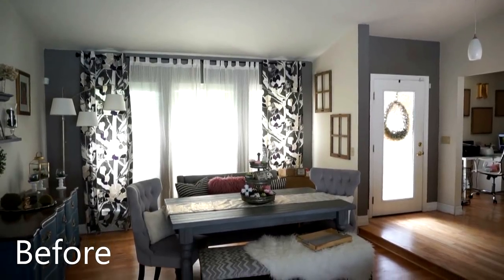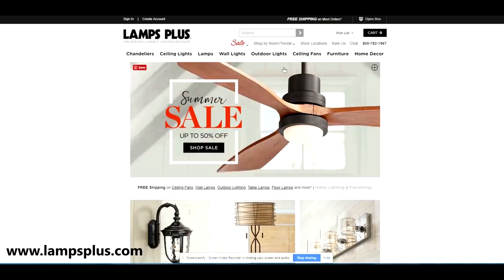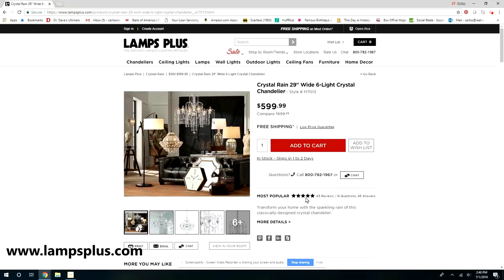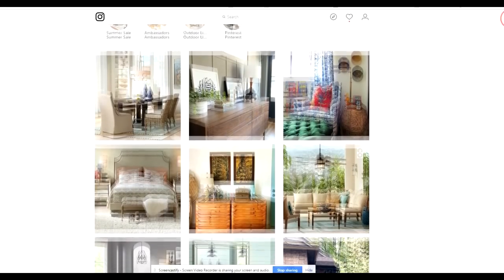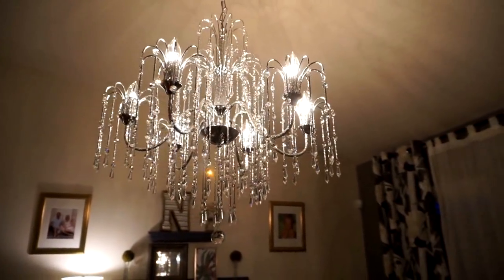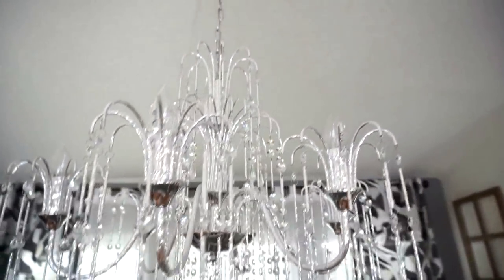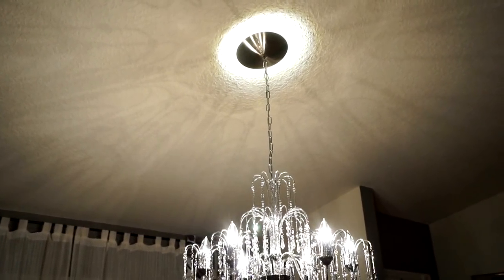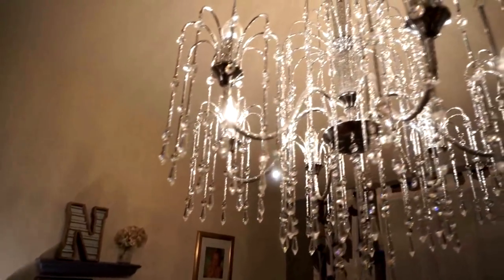DINING ROOM DECOR UPDATE| Farmhouse Glam with Lamps Plus| Megan Navarro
Hey guys! First off I want to say hank you to Lamps Plus for Sponsoring this video! I have been so excited to share my new chandelier with you guys because I can't get over what a huge difference changing out the light in an area makes and how simple it is to do. I am so happy to be able to share a company like Lamps Plus with you because they have a huge selection of amazing items for your home at affordable prices which is always the goal to find. Don't forget to check out Lamps Plus on their website and social media here-